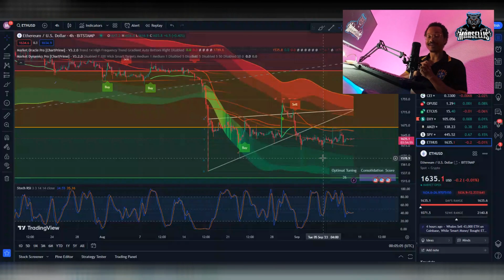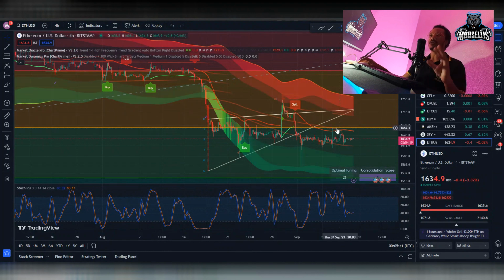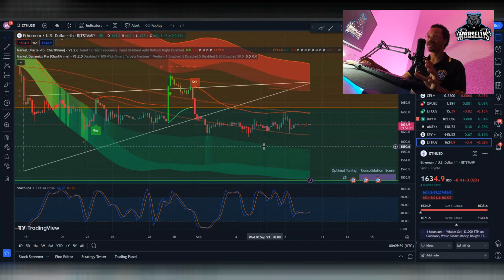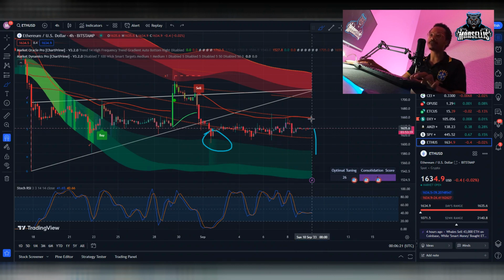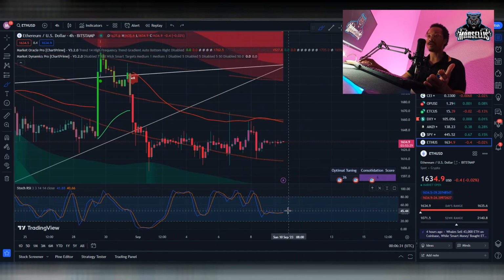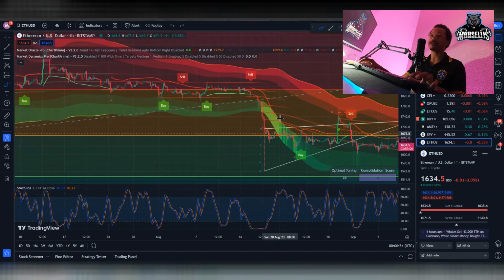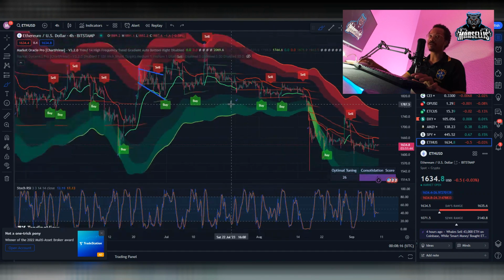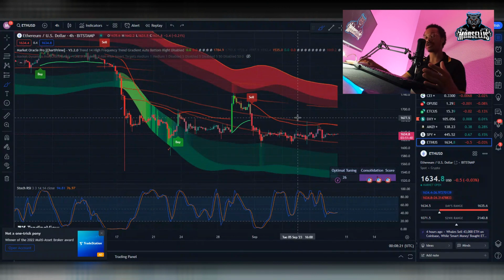Ethereum Crypto (ETH) Technical Analysis